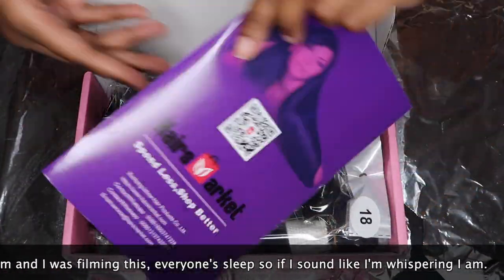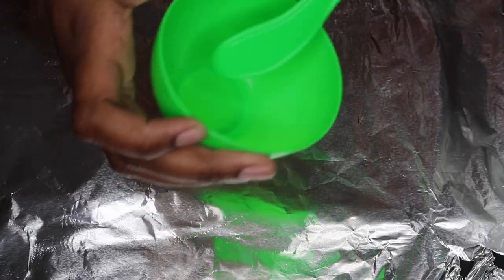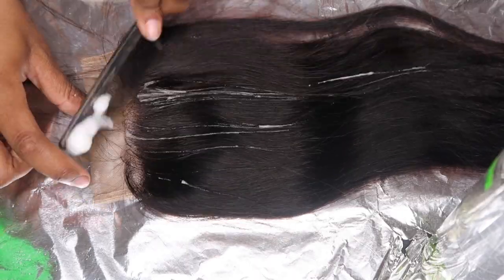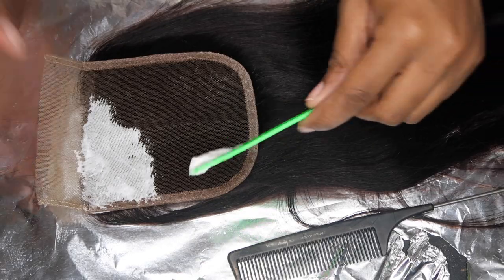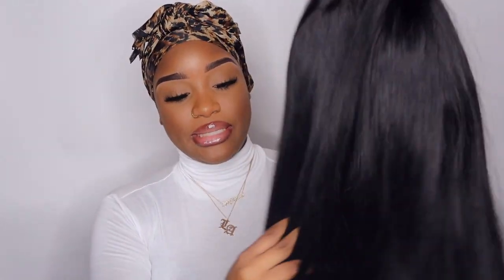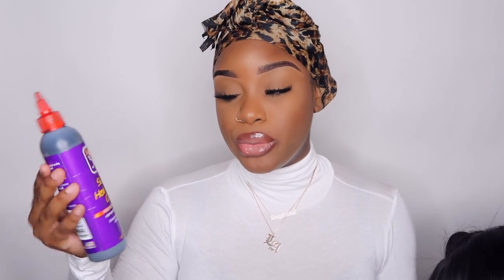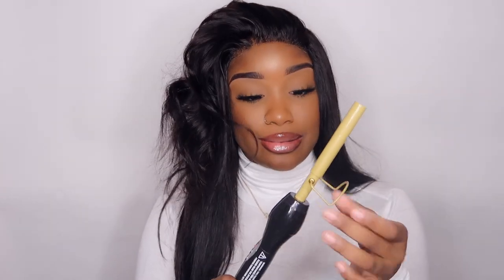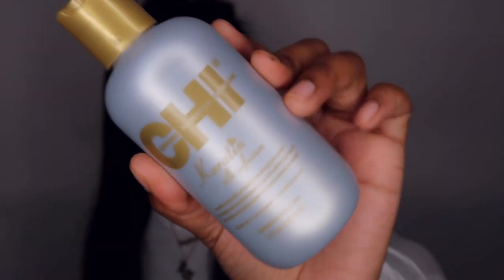HOW TO : FLAWLESS CLOSURE INSTALL + STYLE | BABY HAIR WOC | HAIRSMARKET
Hairsmarket Crazy Sale
$7 off over than $169,code:BF7

Video Hair info:straighthair 18 20 20inch with closure 18inch

Seller: + 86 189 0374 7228
Service: Drop Shipping, Private Label For Wholesaler

ᗯᗩTᑕᕼ ᗰY ᒪᗩᔕT ᐯIᗪEO:

ᑭᖇOᗪᑌᑕTᔕ ᗰEᑎTIOᑎEᗪ:

HOT (PRESSING) COMB:

ᕼᑌᑎGᖇY !?
𝚃𝚛𝚢 𝚍𝚘𝚘𝚛 𝚍𝚊𝚜𝚑 ! 𝙲𝚕𝚒𝚌𝚔 𝚝𝚑𝚎 𝚕𝚒𝚗𝚔 𝚏𝚘𝚛 $$ 𝙾𝙵𝙵 !!

ᖴTᑕ ᗪIᔕᑕᒪOᔕᑌᖇE: TᕼIᔕ ᑭOᔕT Oᖇ ᐯIᗪEO ᑕOᑎTᗩIᑎ ᗩᖴᖴᒪIᗩTE ᒪIᑎKᔕ, ᗯᕼIᑕᕼ ᗰEᗩᑎ I ᗰᗩY ᖇEᑕEIᐯE ᗩ ᑕOᗰᗰIᔕᔕIOᑎ ᖴOᖇ ᑭᑌᖇᑕᕼᗩᔕEᔕ ᗰᗩᗪE TᕼᖇOᑌGᕼ ᗰY ᒪIᑎK. woc